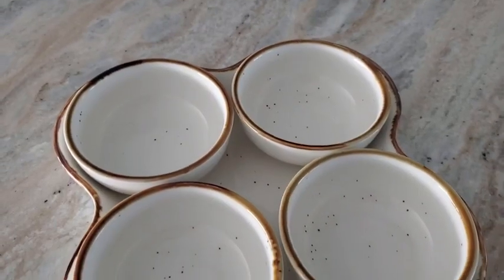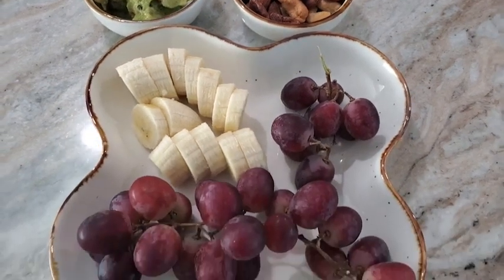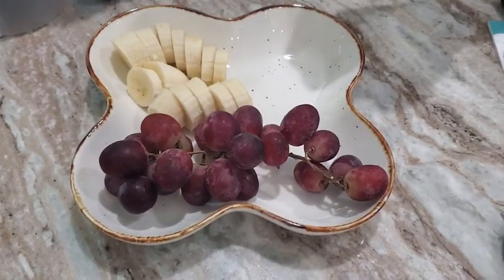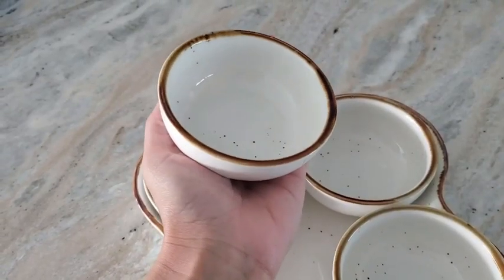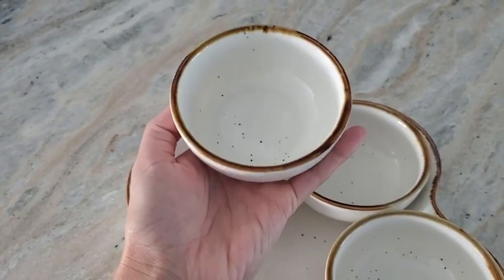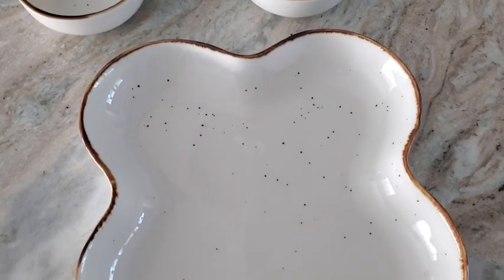ONEMORE 8oz Ceramic Oval Bowls | Our Point Of View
Check Our New Website For Amazing Deals!
(Commissionable Links)

ELEGANT DESIGN -- The chip and dip serving set & 8 oz oval ceramic bowl set of 6 feature an elegant design that will complement any table setting and impress your guests.
DURABLE MATERIALS -- Made from high-quality ceramic material, this set is durable and built to last for long-lasting use.
VERSATILE APPLICATION -- This set is perfect for serving a variety of snacks, appetizers, or desserts at any occasion, such as parties, weddings or family gatherings.
EASY TO CLEAN -- The ceramic bowl set is easy to clean and maintain, making it perfect for busy individuals.
PERFECT FOR ENTERTAINING -- With this beautiful set, you can elevate your entertaining game and make a statement at your next gathering.